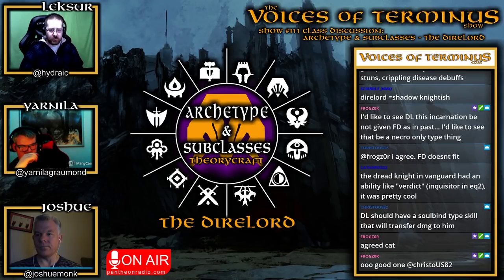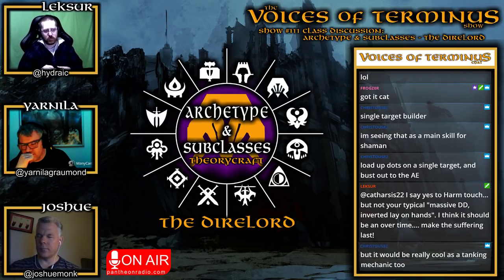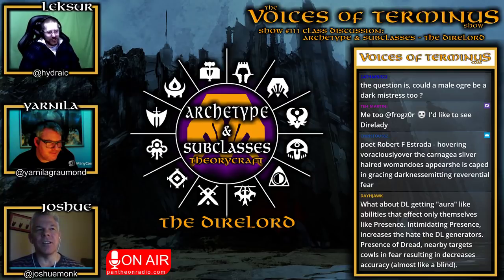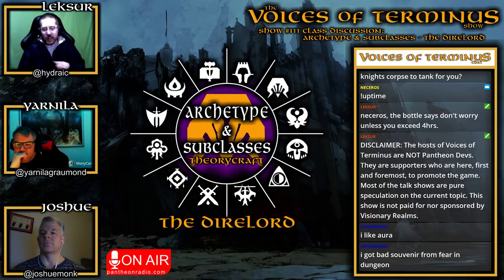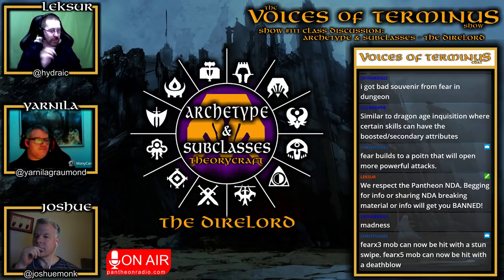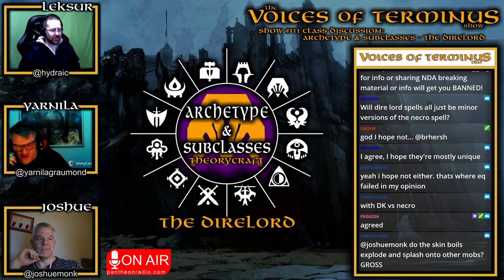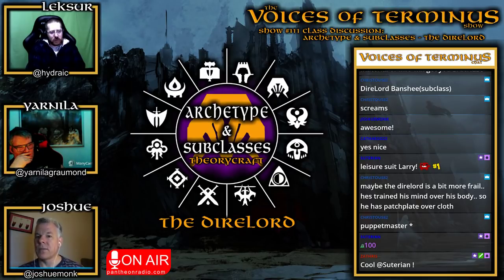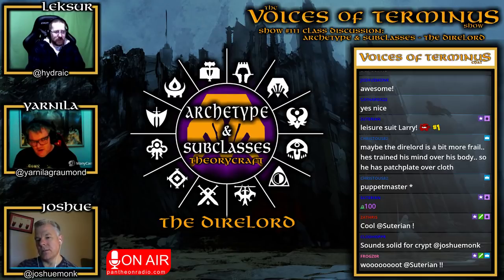Pantheon: Rise of The Fallen Voices of Terminus Show #111 Archetype & Subclasses - The Direlord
Pantheon: Rise of the Fallen takes place on the high-fantasy world of Terminus, a wildly diverse land formed from fragments of many different realms and times, bringing with them their unique civilizations and deities. Explore long lost realms, as their people and cultures vie for power and form alliances, struggling to gain a foothold in an unfamiliar world. Uncover civilizations and awe-inspiring locales that offer incredible adventures for you and your friends to experience. Enter a world where the environment itself tells the story and where content is always king!